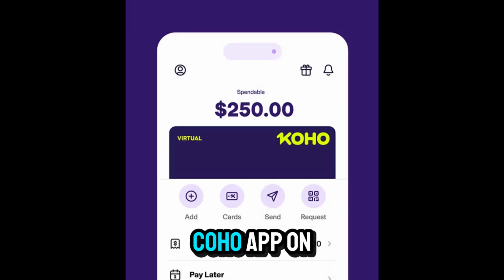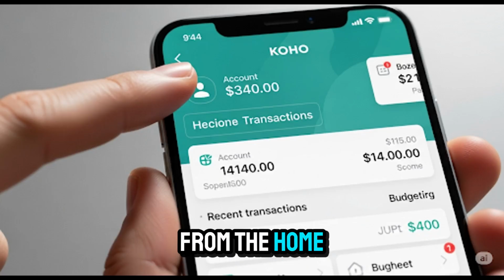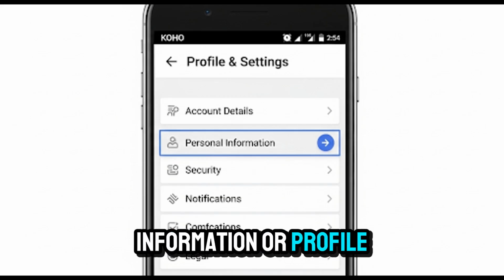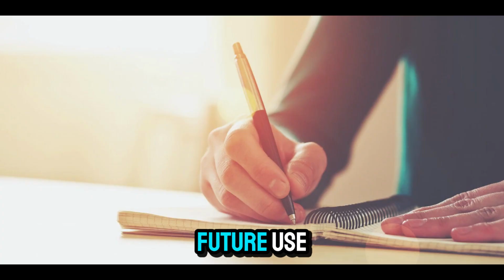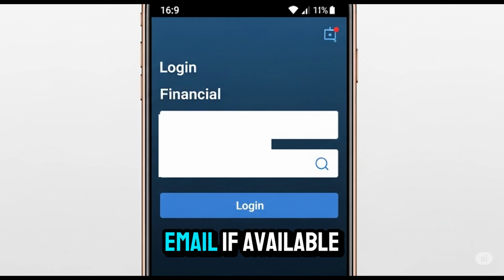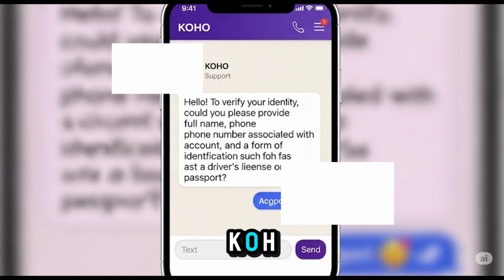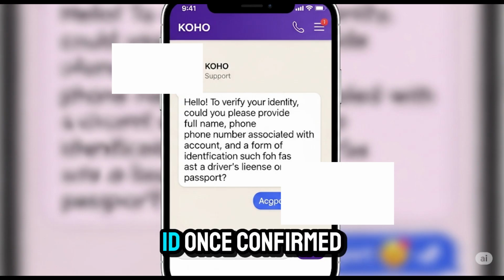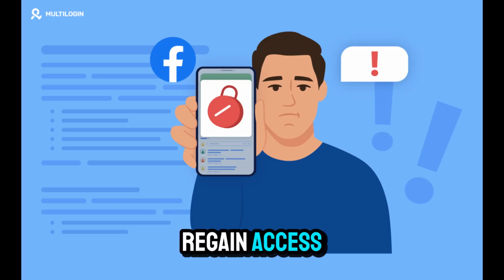How to find my Koho email-2025 l DoubleZ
How to Find My Koho Email | Step-by-Step Guide (USA, UK, Canada, France, Europe)

📧 Lost track of your Koho account email? In this video, we show you the easy steps to find your Koho email so you can log in, manage your account, and access your finances seamlessly. Perfect for users in the USA, UK, Canada, France, and Europe!

📌 What you’ll learn in this video:
✅ How to locate the email linked to your Koho account
✅ Steps to recover your Koho login email if forgotten
✅ Tips to secure your account and update your email
✅ How to troubleshoot common Koho email issues
✅ Guidance for users in the USA, UK, Canada, France, and Europe

💡 Follow this tutorial to regain access to your Koho account and stay on top of your finances effortlessly.